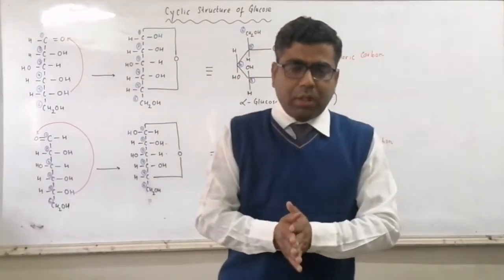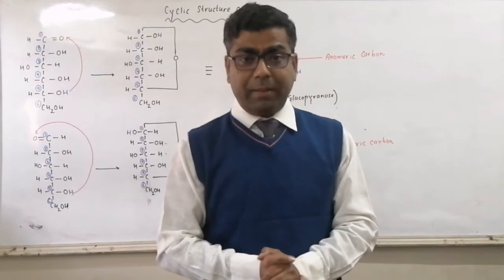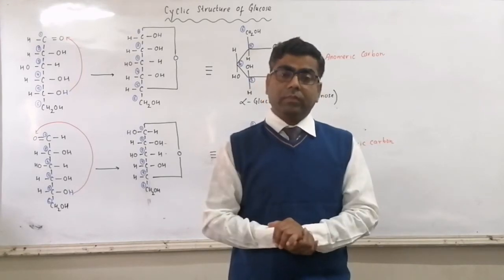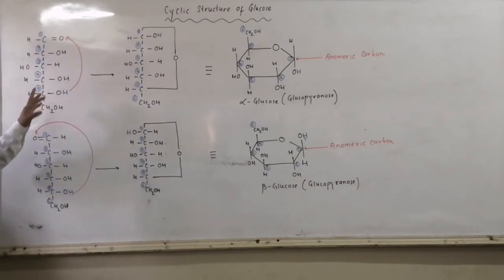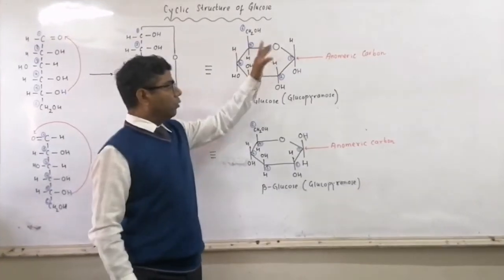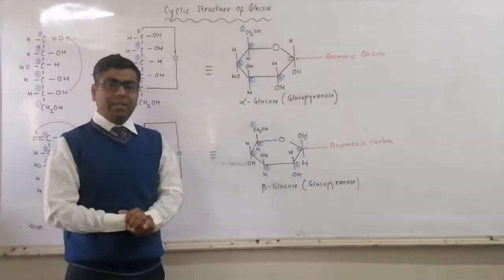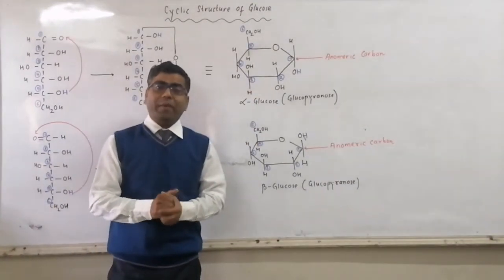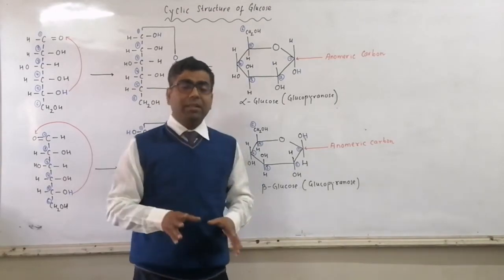Cyclic sturucture of glucose.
The video includes the explanation of cyclic structure of glucose.